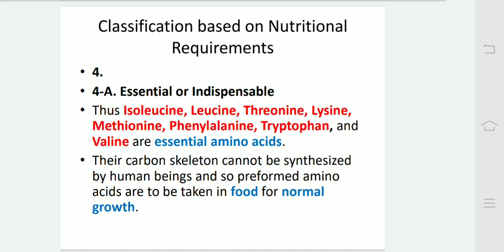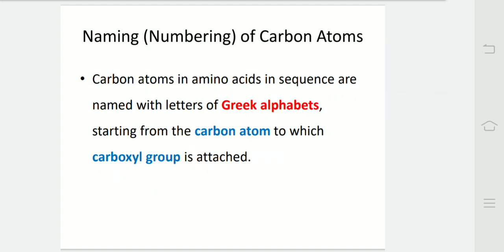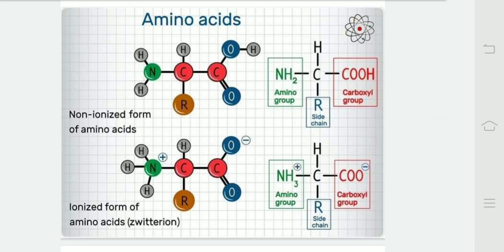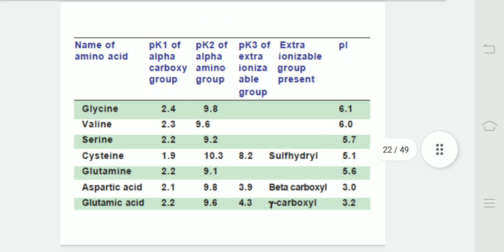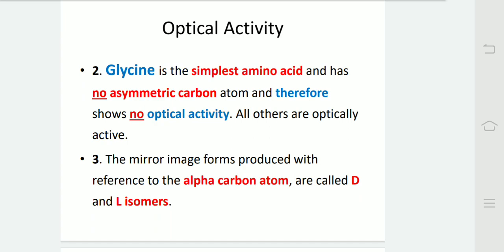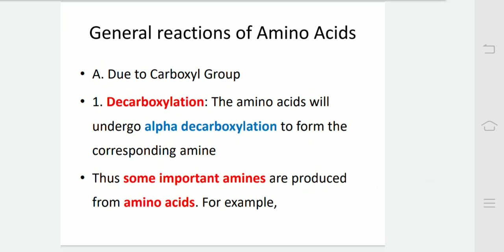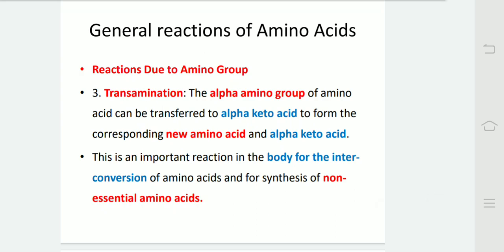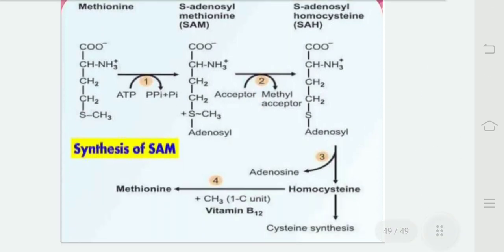Lecture 12: Medical Biochemistry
general reactions of amino acids, optical activity